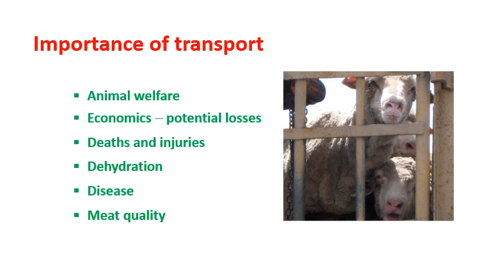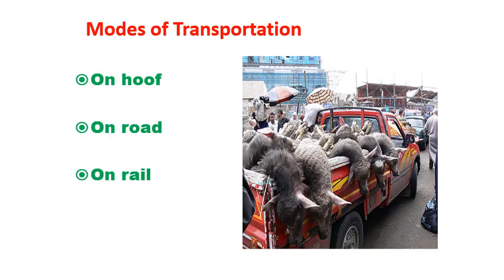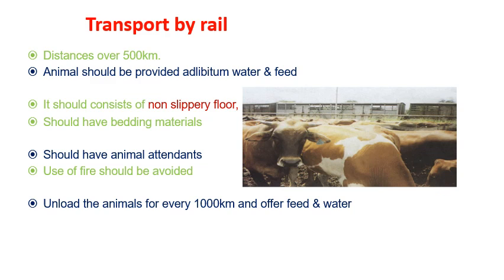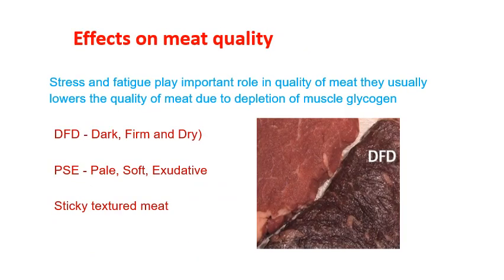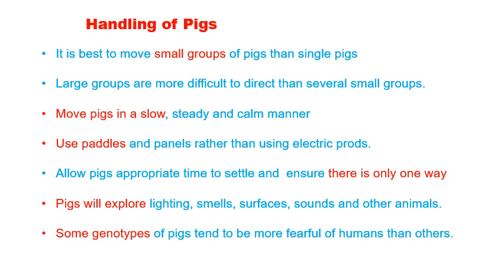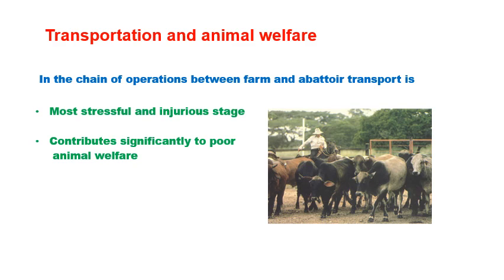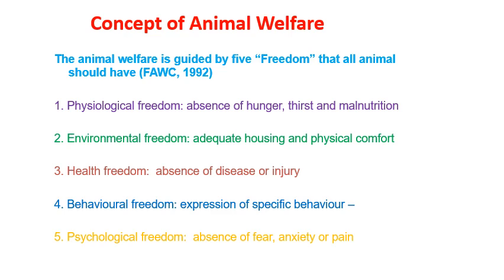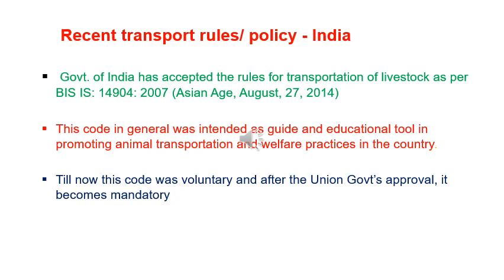Transport of Food Animals (3.7): Dr. Mandal P K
Transport & Welfare of Food Animals discussed here. This will be useful for both UG Vet students and also PG LPT students